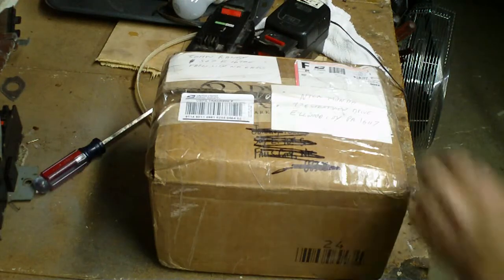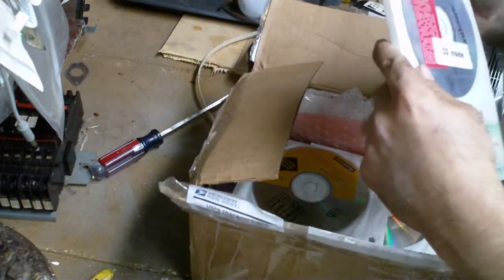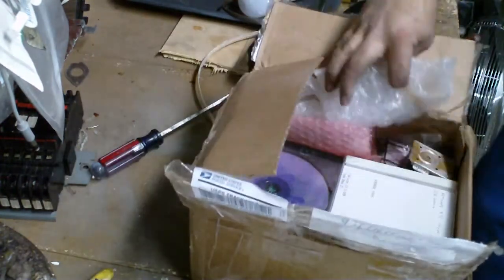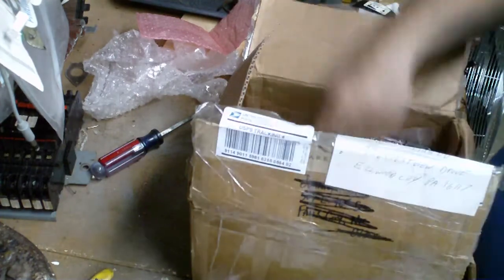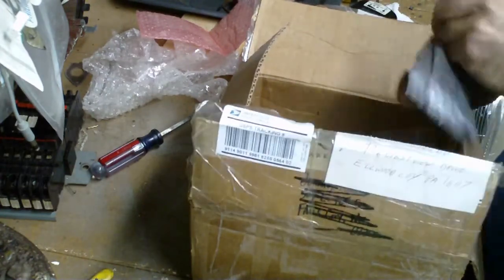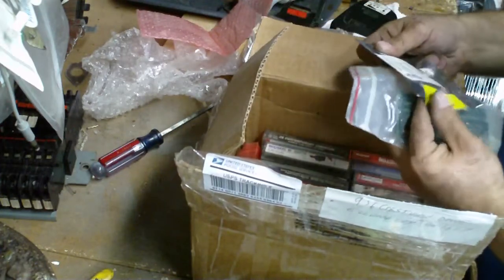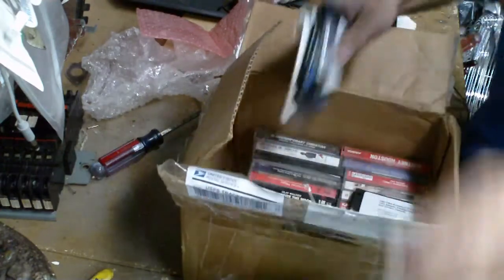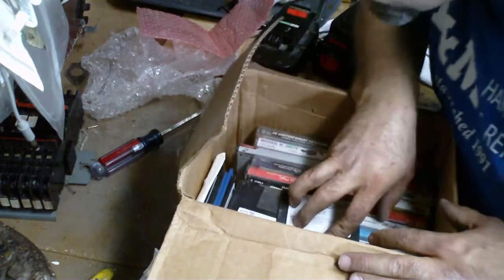Another A55hole sent me mail !